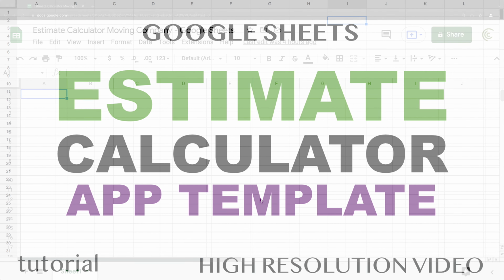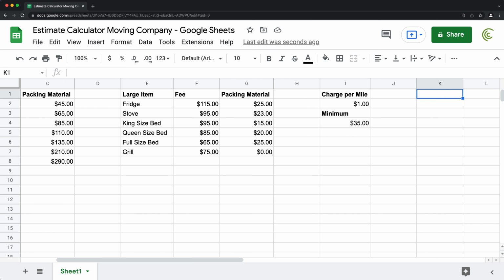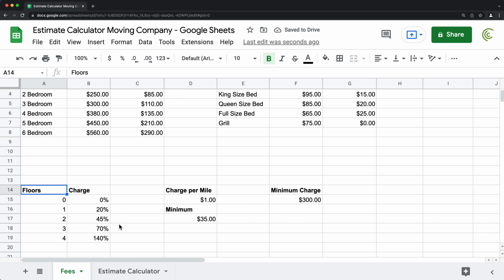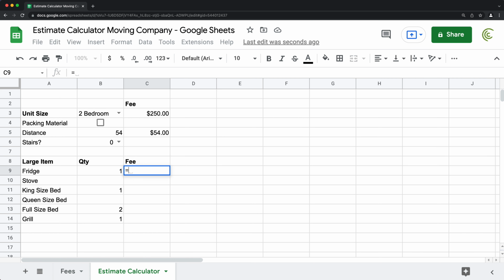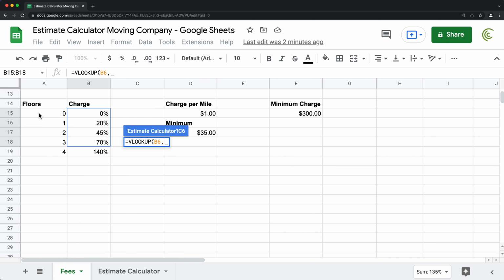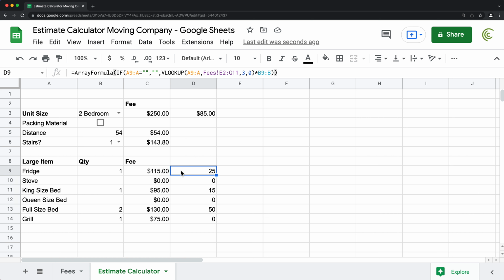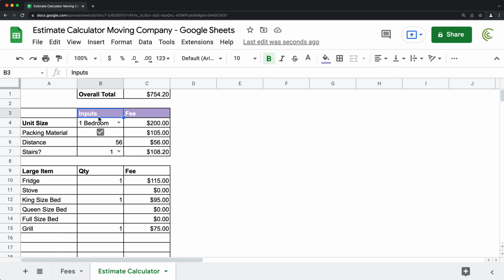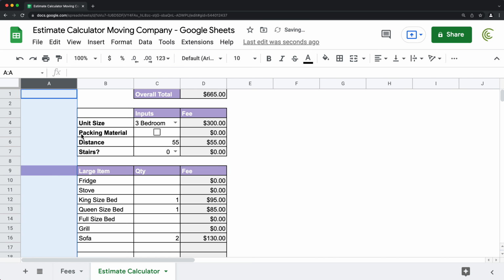Estimate Calculator App - Google Sheets Template